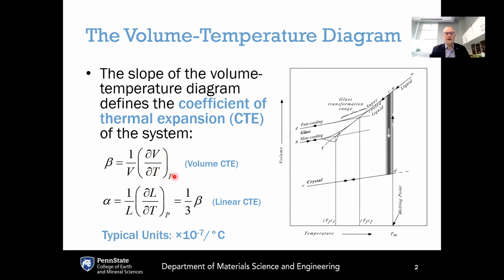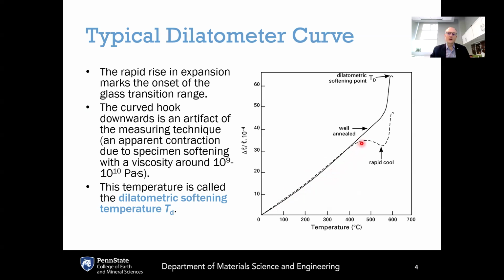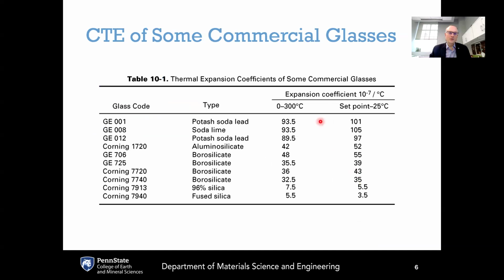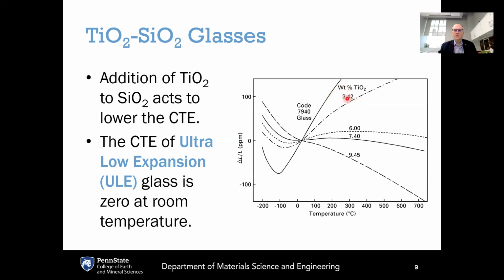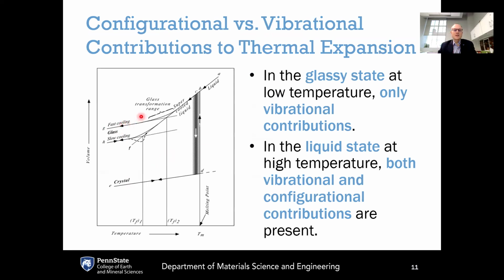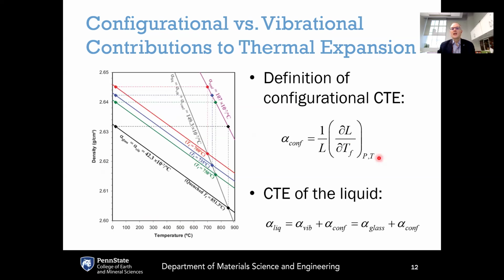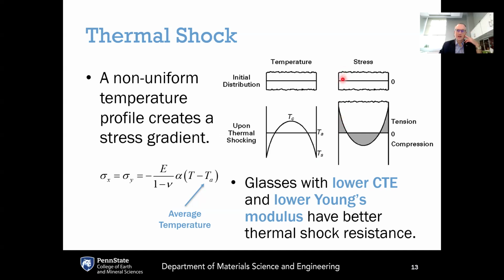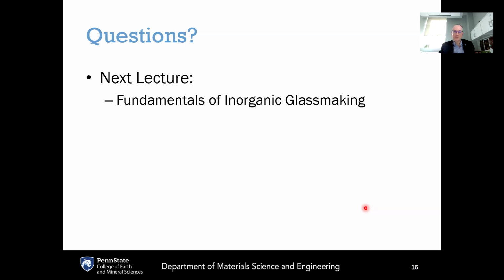Thermal Expansion of Glass (Lecture 21, Glass Science)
Covers the coefficient of thermal expansion (CTE) of glass and supercooled liquids, the measurement of CTE using a dilatometer, the composition dependence of CTE in glass, and the vibrational and configurational contributions to CTE in the liquid state. Also covers ultra-low expansion (ULE) glass.